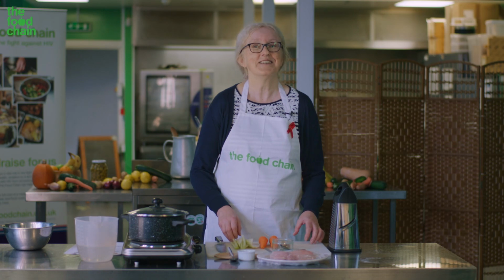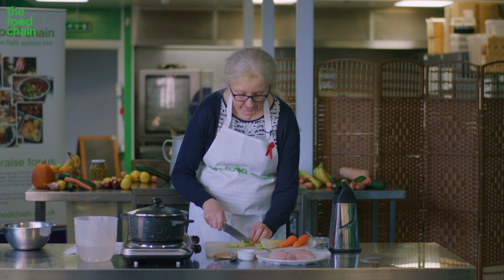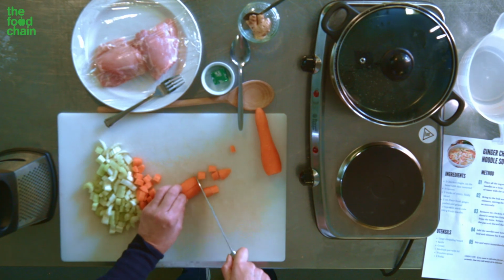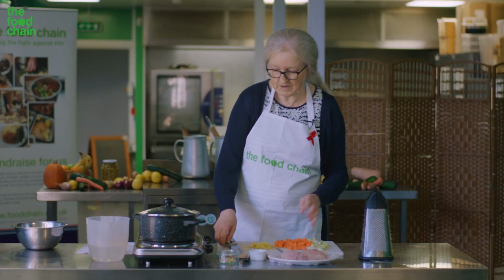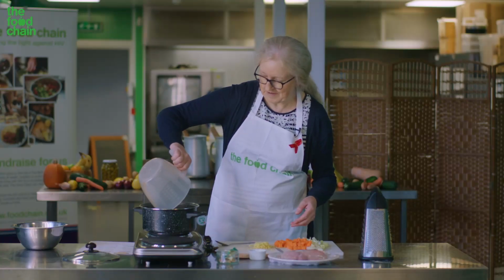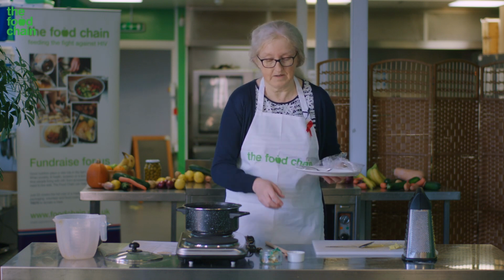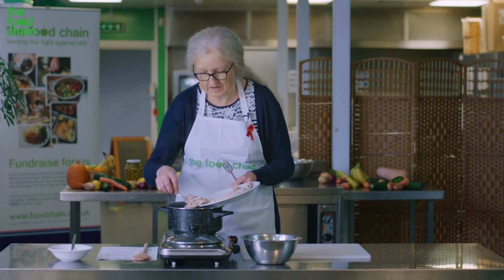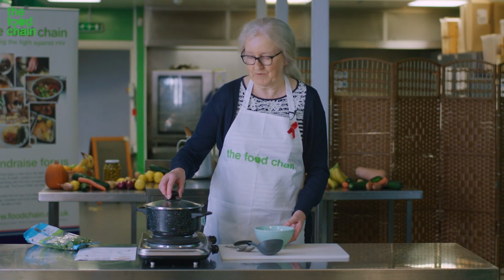Recipe 9: Ginger Chicken & Noodle Soup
INGREDIENTS
2 Chicken thighs, on the bone with skin removed
2 Carrots
2 Stalks of celery, finely sliced
2 cm Piece fresh ginger, peeled and grated

1 Vegetable stock cube 100 g Fresh noodles

UTENSILS
Large chopping board Knife
Grater
Medium pot with lid Wooden spoon
2 Forks

METHOD
Step 1

Place all the ingredients except the noodles in a large pan and add 800ml of water with the stock cube dissolved.

Step 2
Bring to the boil and simmer for 25 minutes, stirring the soup occasionally.

Step 3
Remove the chicken from the pan and shred it using two forks to pull it apart from the bone. Return the chicken to the pan and discard the bone.

Step 4
Add the noodles and bring back to boil and simmer for 2 minutes.

Step 5
Stir and serve immediately.

CHEF’S TIP
If you want to add extra flavour, fresh coriander, lime and chill would all be delicious.